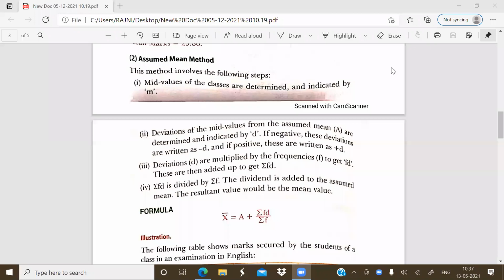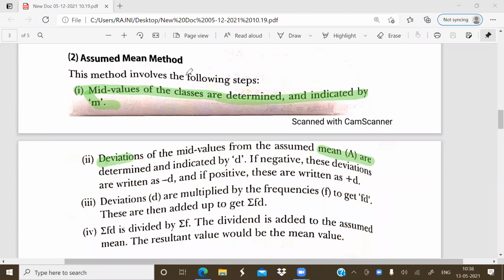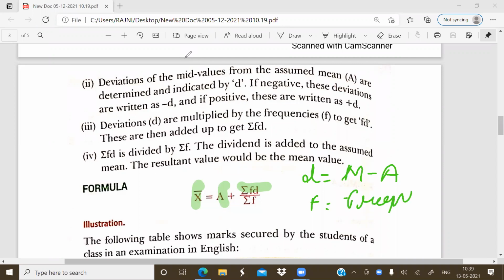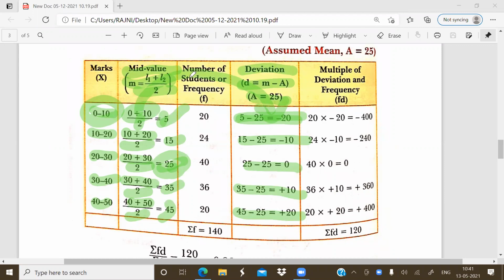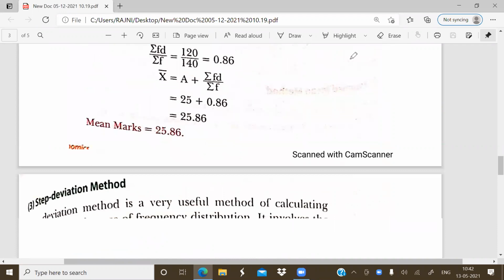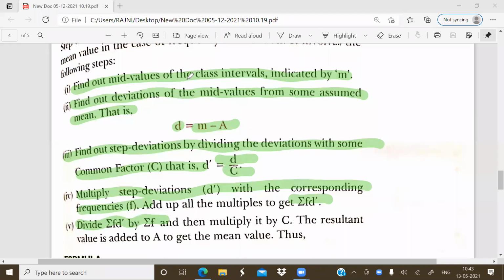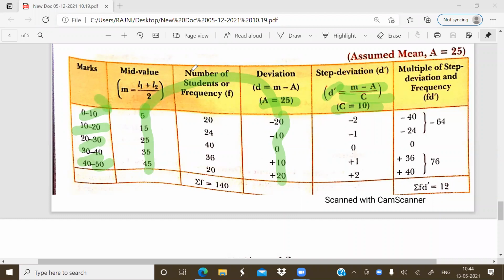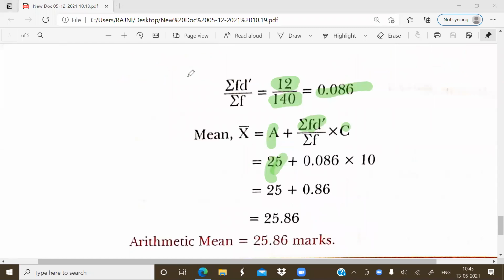11th Statistics Ch 9 Part 9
Arithmetic Mean in case of frequency distribution series